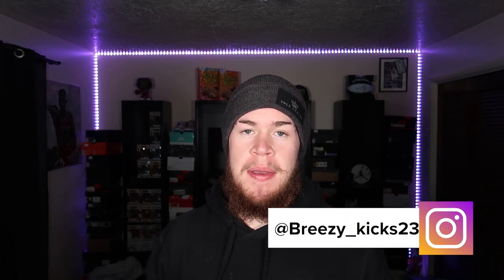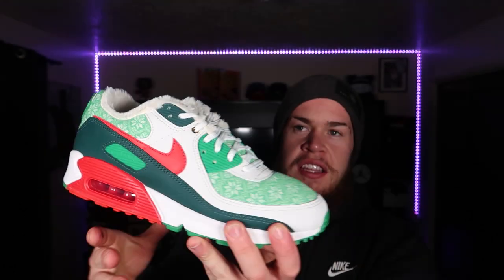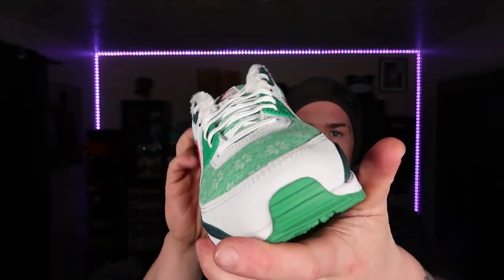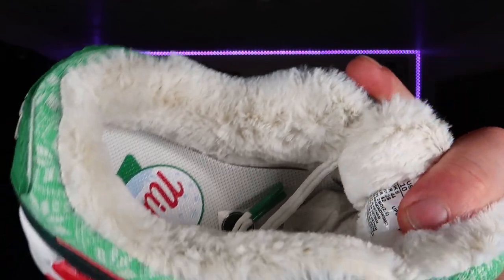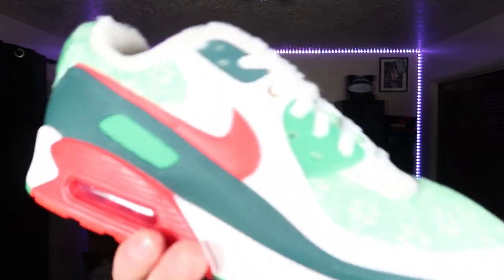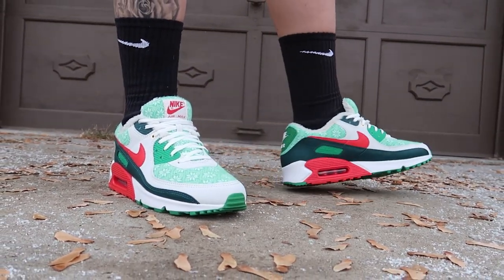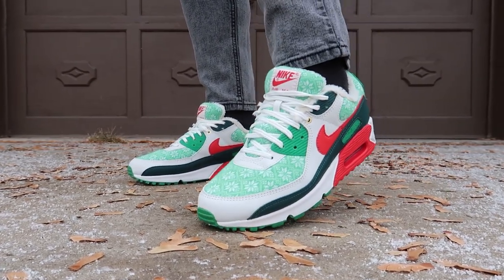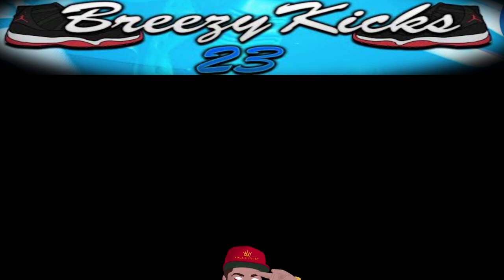NIKE AIR MAX 90 "NORDIC" (UGLY SWEATER) REVIEW & ON FEET! Will These Have Resell?!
vvv COOK GROUP DISCORD vvv